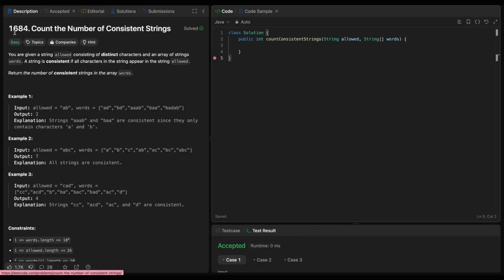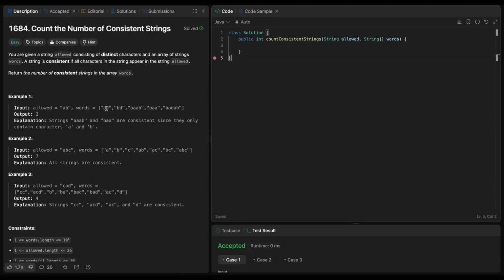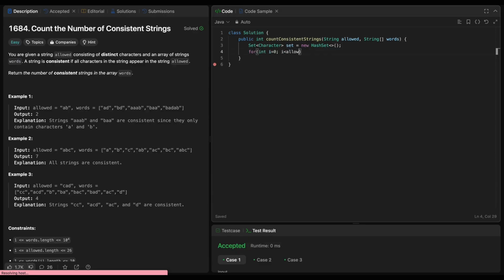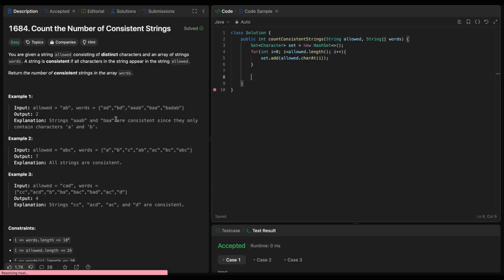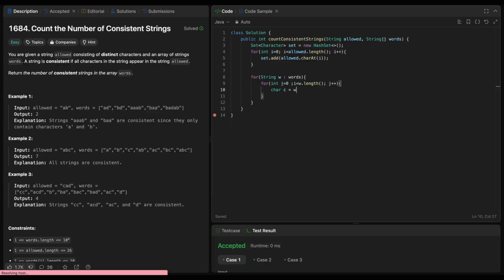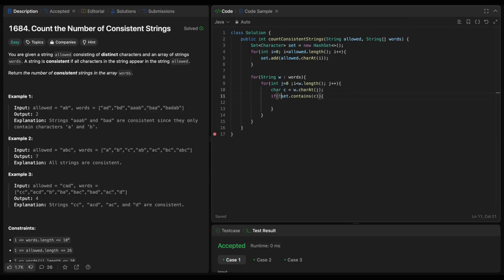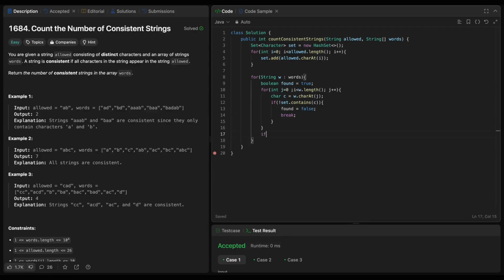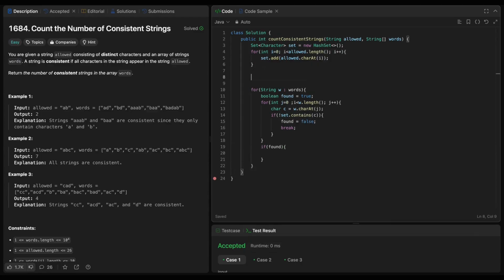Leetcode 1684| Count the Number of Consistent Strings | Daily Problem